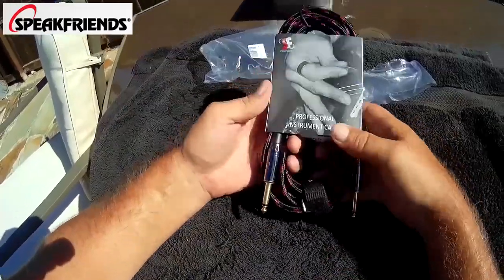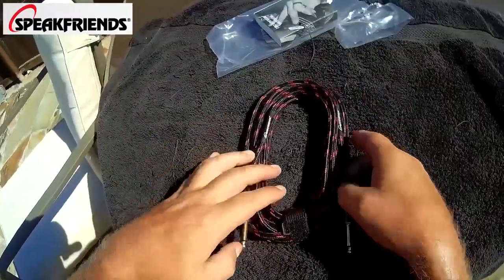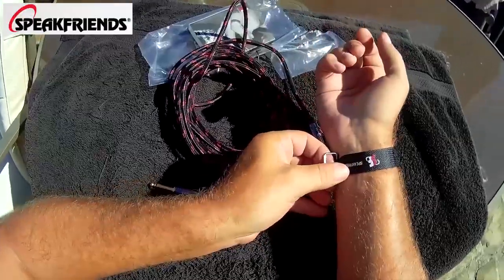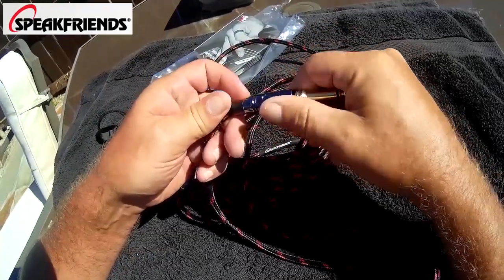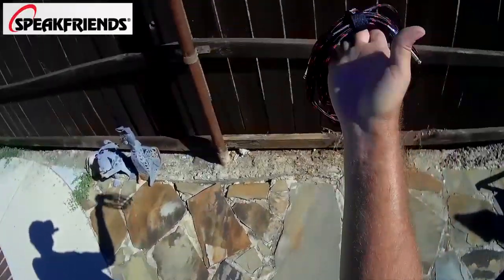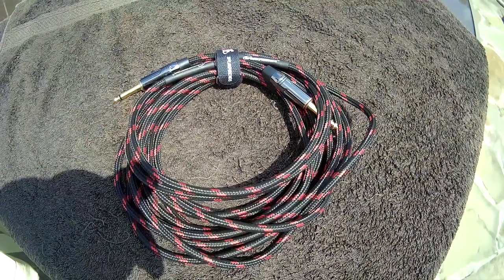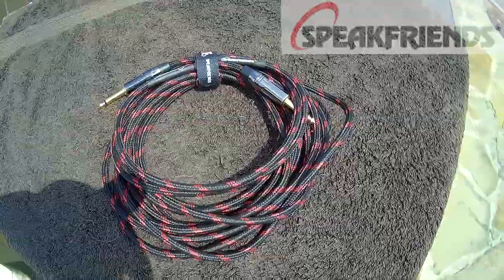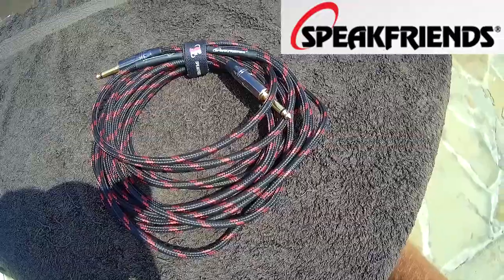Speakfriends ( Instrument Cable Review )